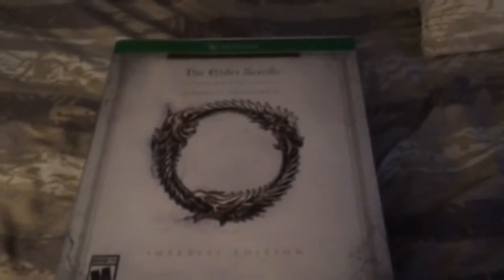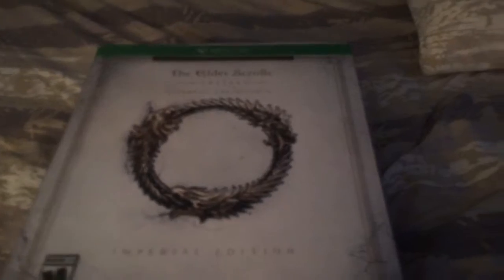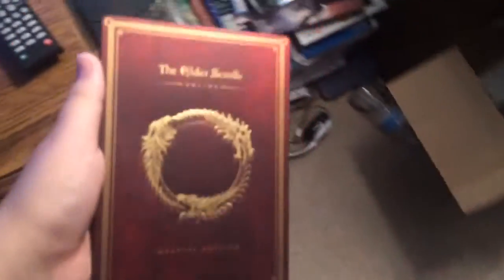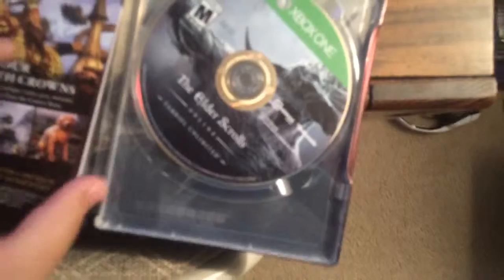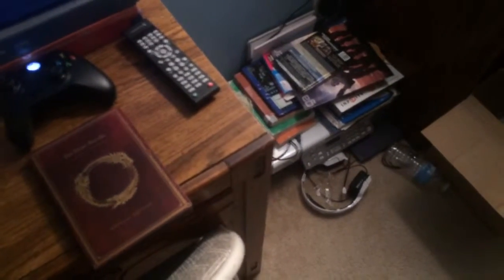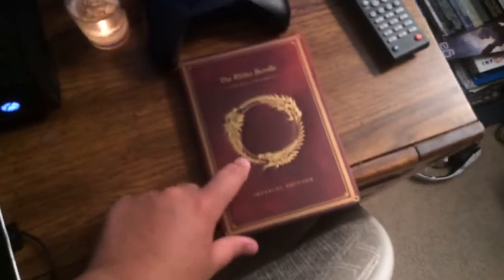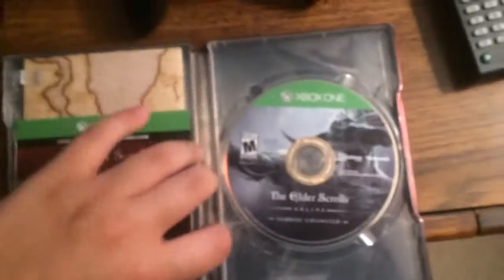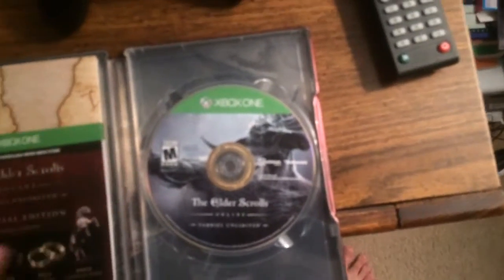Unboxing of Elder Scrolls Online (Xbox One imperial Edition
I'll do a much better UNBOXING later on in the week! I was just busy today:/